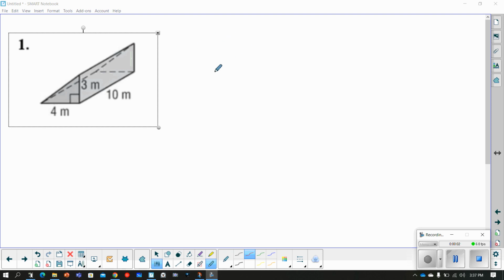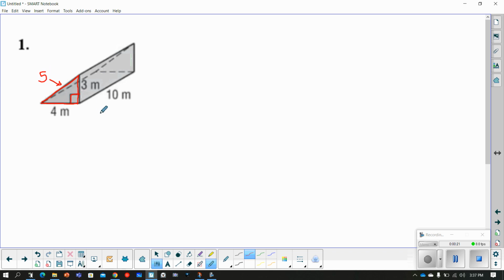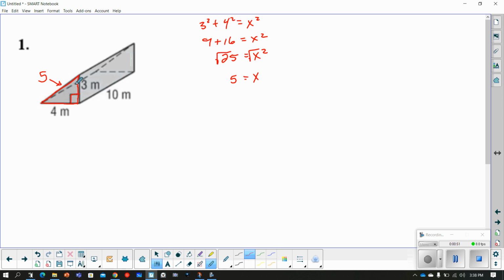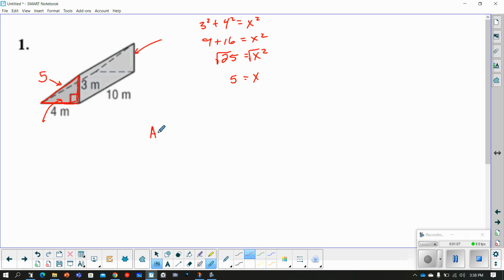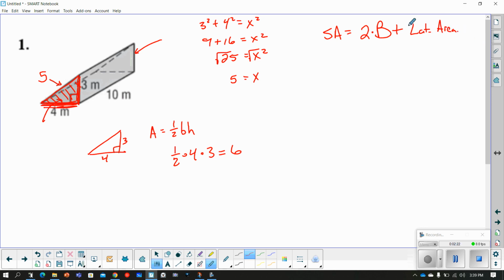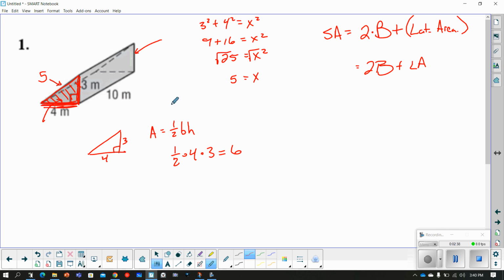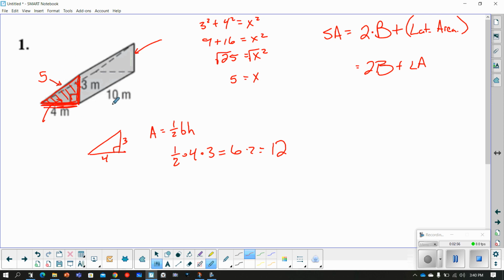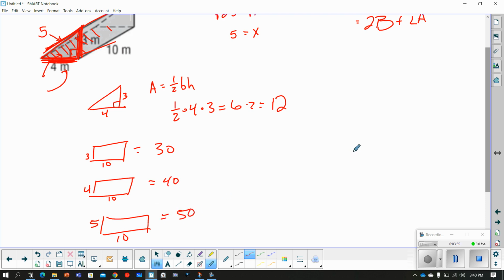Lesson 6 Surface Area Part 1 Exercises Number 1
Semester 2
Lesson 6 Surface Area
Part 1 Exercises
Number 1